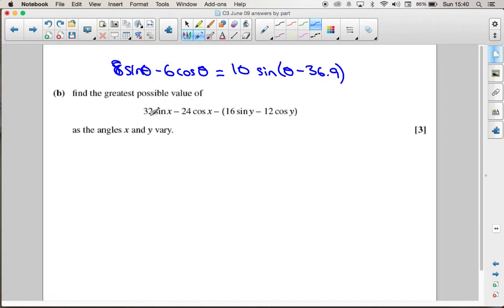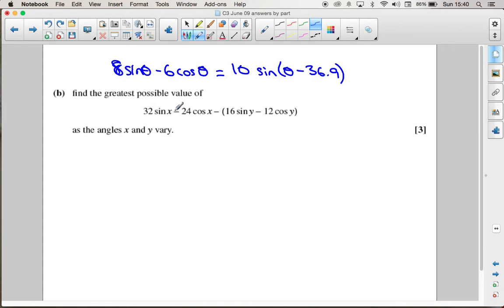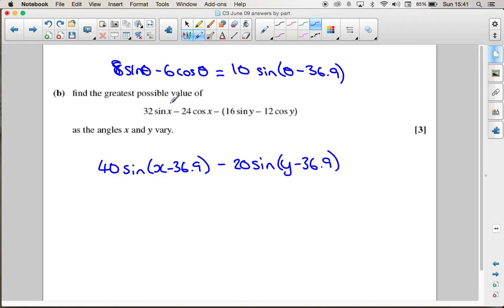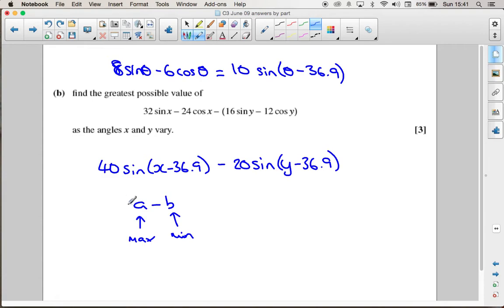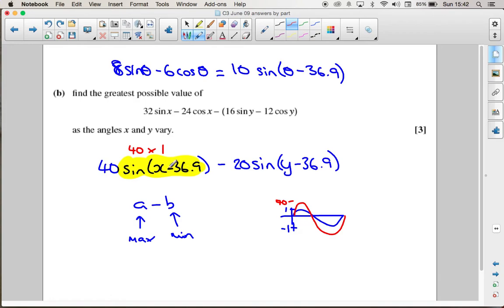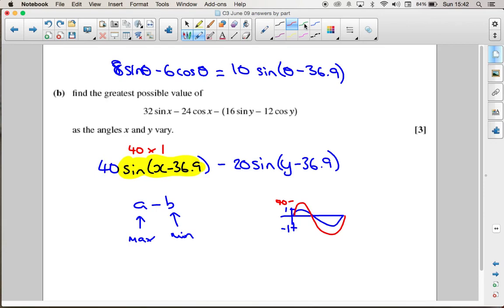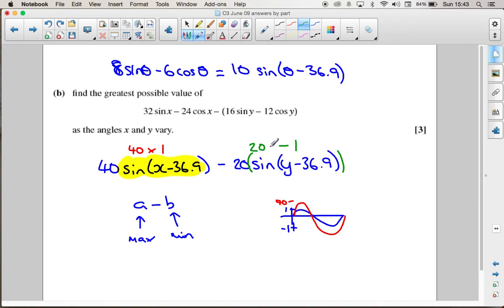OCR C3 June 2009 q7ii - A2 Maths - Trigonometry